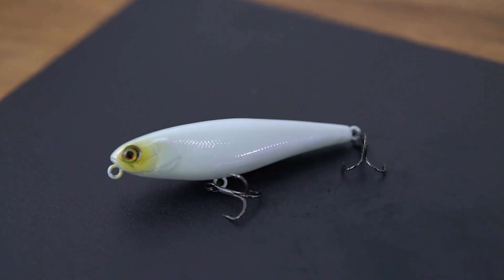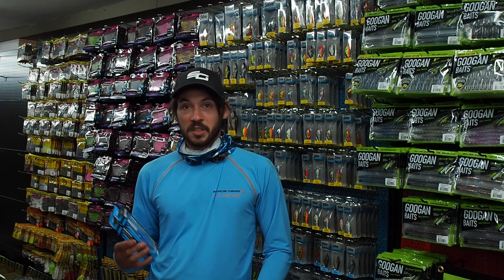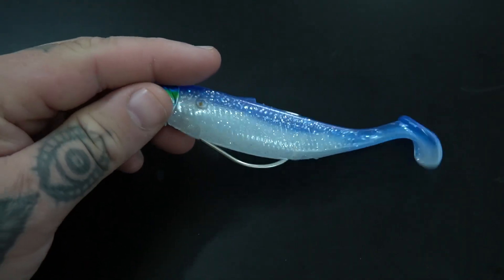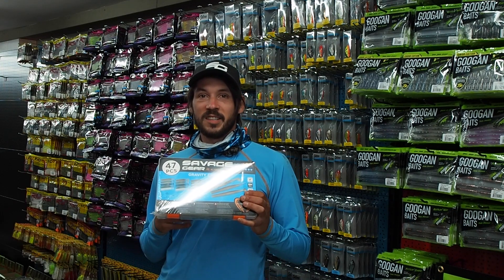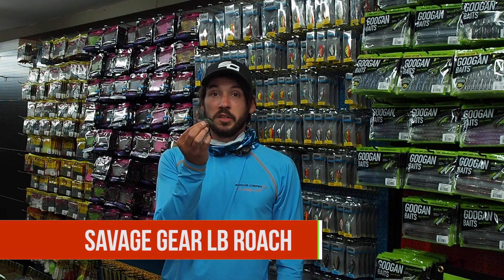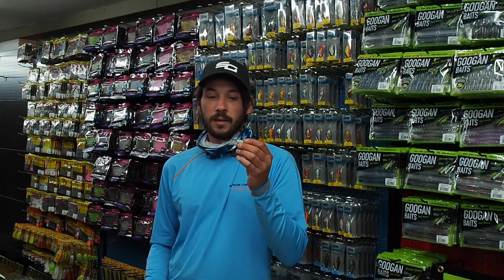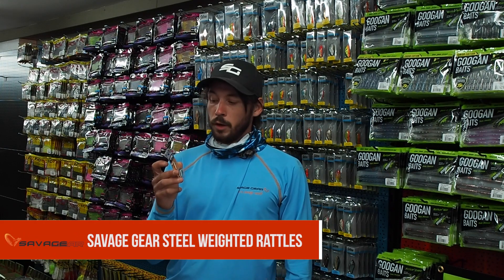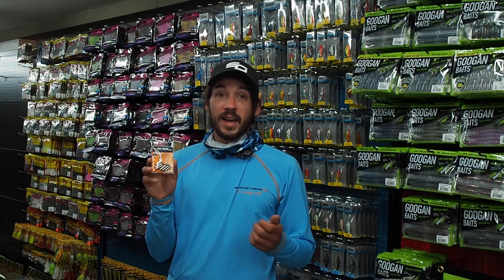'Off The Shelf' Episode 4 - September 2021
Be sure to follow all the Predator Tackle social media accounts linked below: